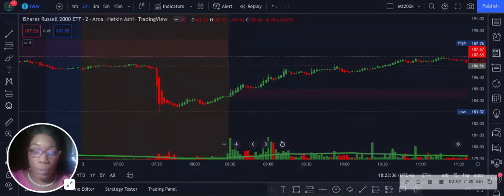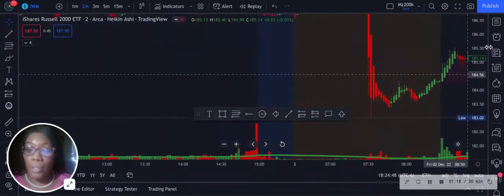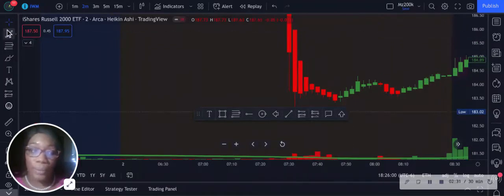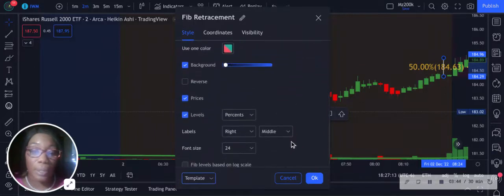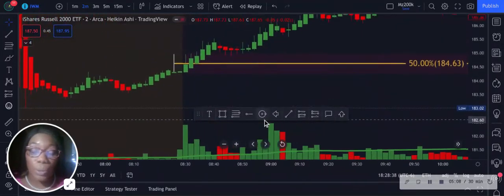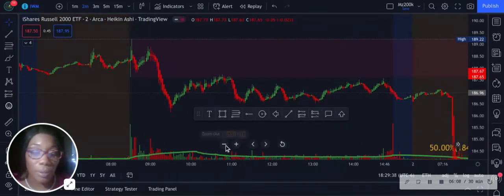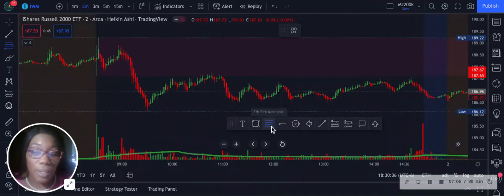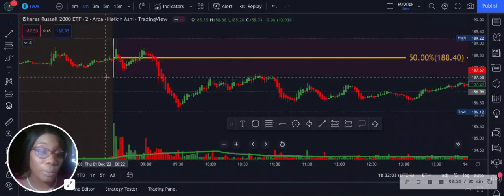ORB 50% FIb Retracement Strategy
In this video I'm showing how I use the 50% Fib to trade the open range breakout
1. Remove all fib levels but the .50
2. If candle closes green draw fib from bottom to top (lowest price to highest price)
3. If candle closes red draw from top to bottom (high to lowest price of that candle)
4. Candle must break high or low to enter the breakout

I am not a financial advisor. This is my personal  VLOG of how I trade, what I have learned and what has worked for me. This is recorded to entertain and  educate.